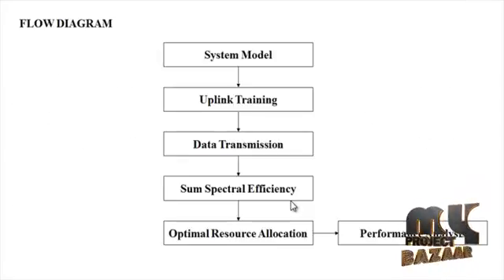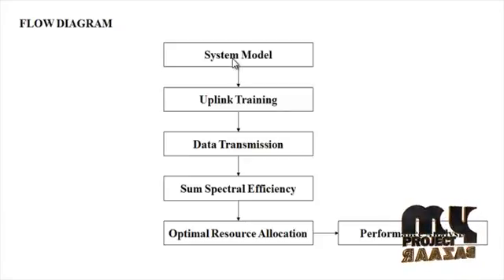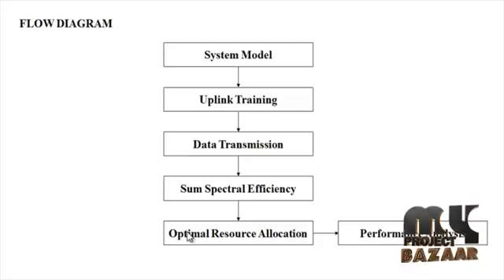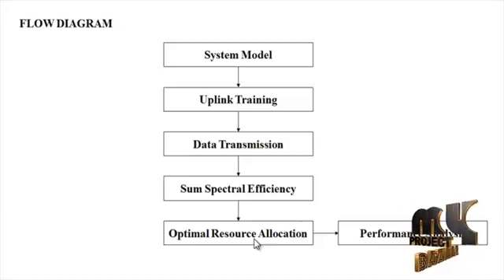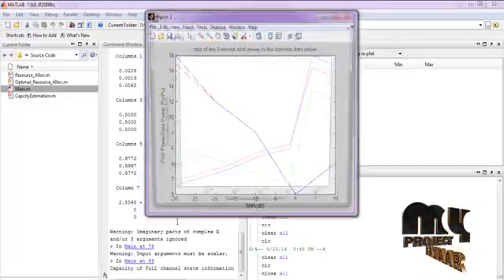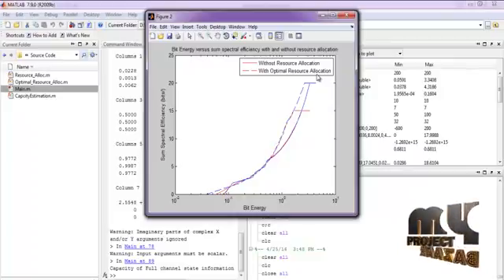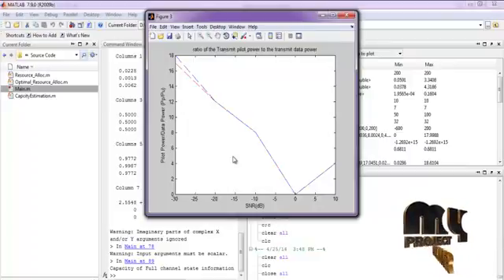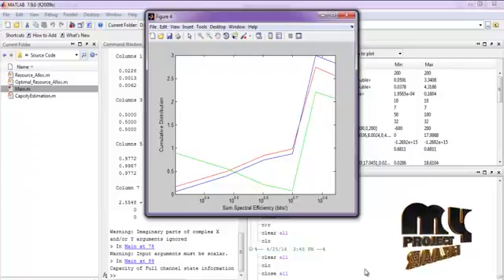Massive MIMO With Optimal Power and Training Duration Allocation | Final Year Projects 2016